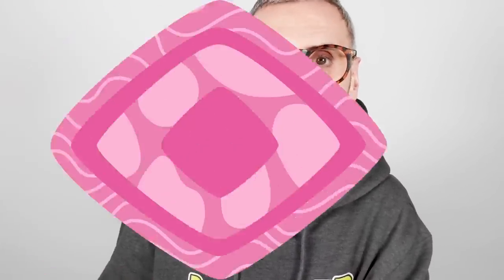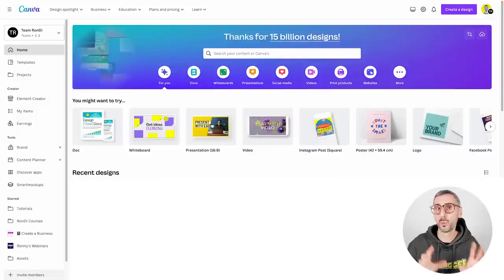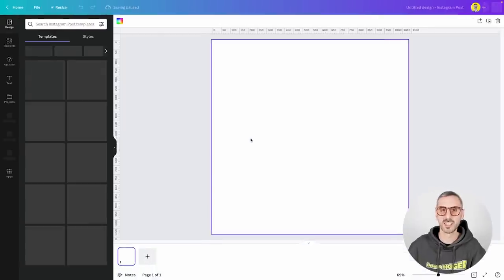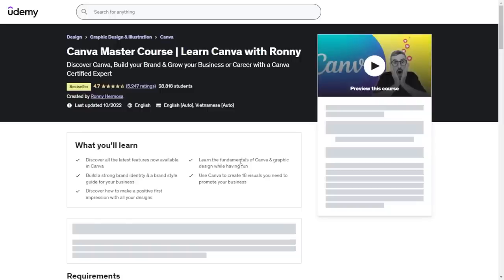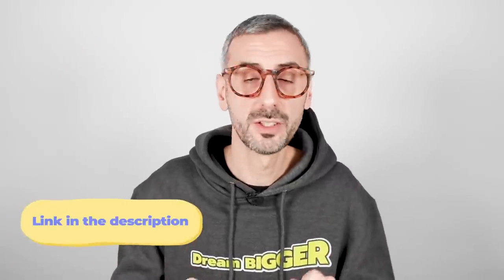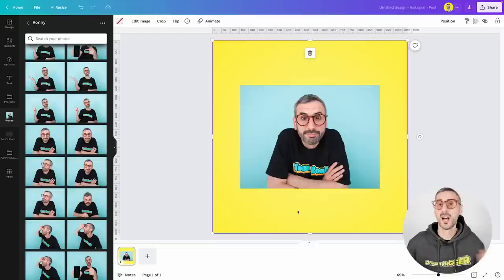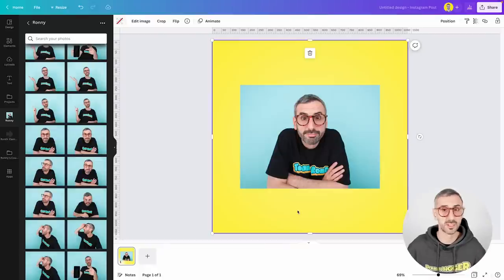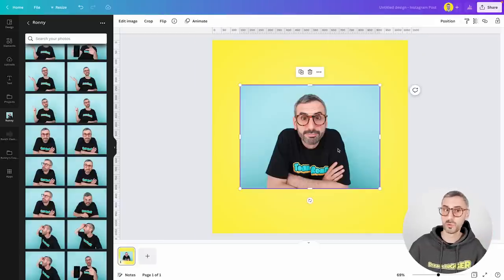Create an ANIMATED Profile Picture with Canva - Easy Tutorial!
Here's how you can create your very own animated (super cool) profile picture with Canva! Follow these easy 10 steps and you will get an amazing profile picture that moves and that you will be able to use on different platforms such as Gmail or TikTok! I'll tell you how to do that too, together with my best tips on how to edit your animation in order to achieve a super catchy outcome! No need to have a Canva Pro user in order to follow this tutorial (however if you'd like to try Canva Pro for free and the 1-click background remover, scroll down to find our free trial affiliate link!)

✅ VIDEO CHAPTERS
00:00 Intro
00:15 What are we going to learn today
00:35 Select the adequate document type
01:04 Choose a background
03:24 Choose your visual
08:38 Add a Glow shadow
10:35 Create the Stop Motion Animation
16:42 Add animations to your profile picture in Canva
19:13 Download your animated profile picture for Gmail
19:51 Upload your animated profile picture to Gmail
22:04 Download your animated profile picture for TikTok
22:47 Upload your animated profile picture to TikTok